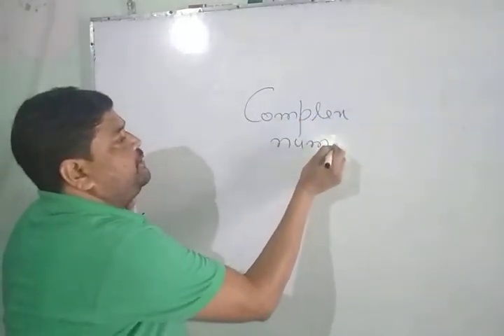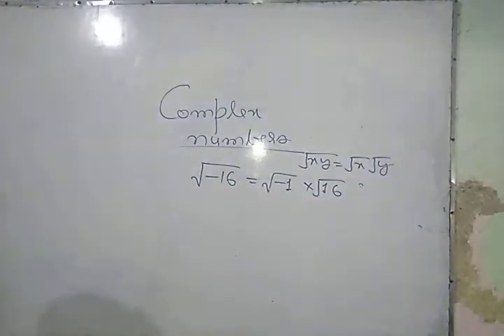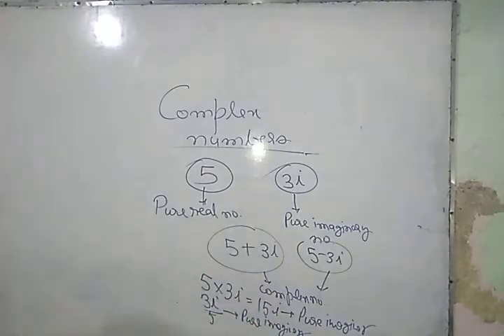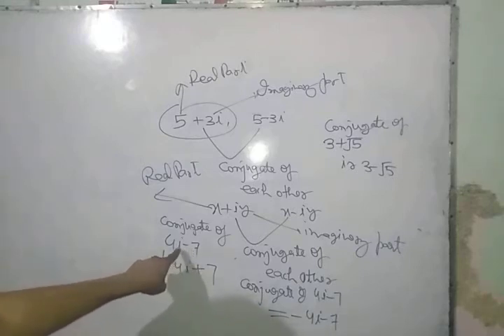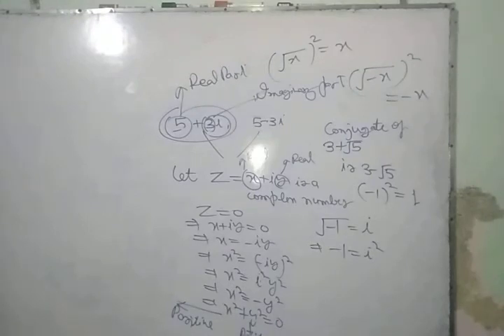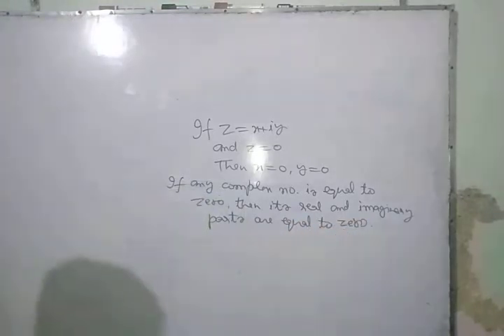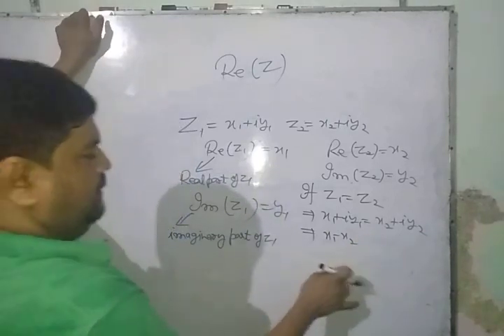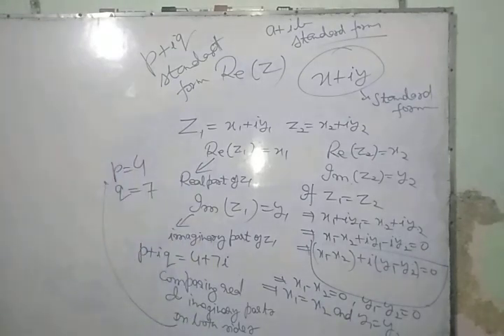Mathematics: Class 11